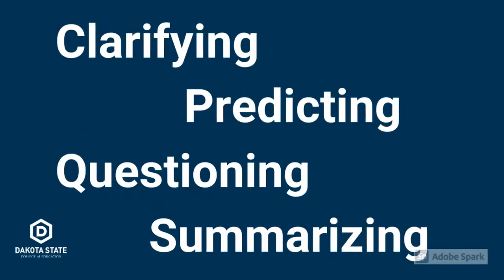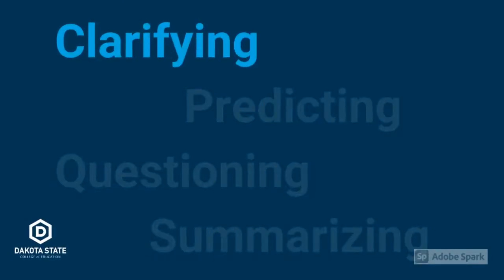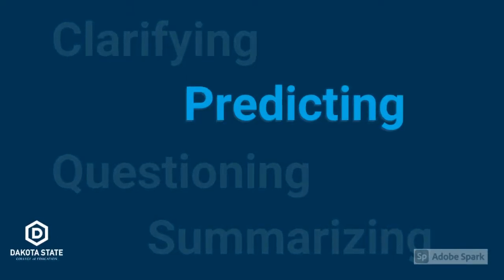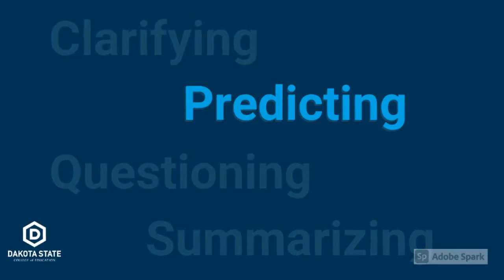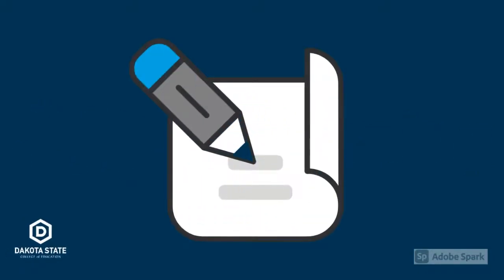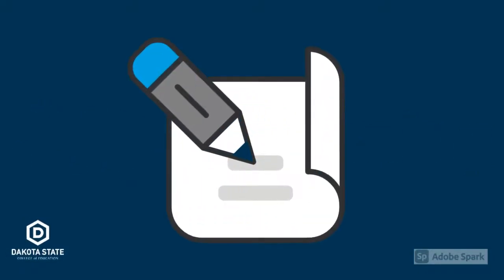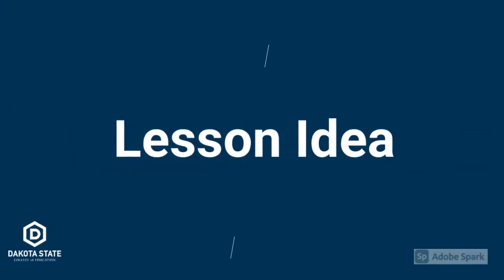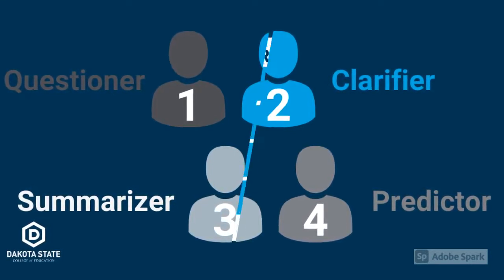Reciprocal Teaching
This video covers the instructional strategy Reciporal Teaching and how to use it in the classroom.